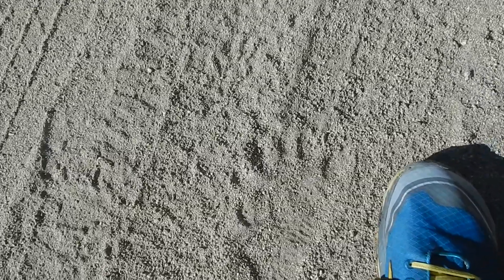Day 205.1 Caching Water - Bear Footprints